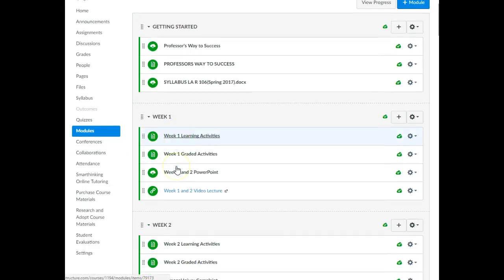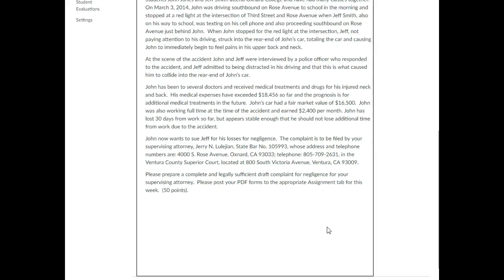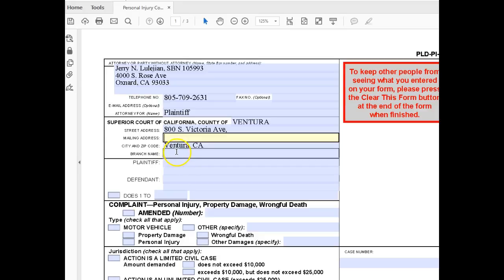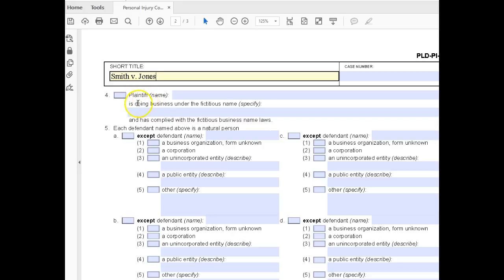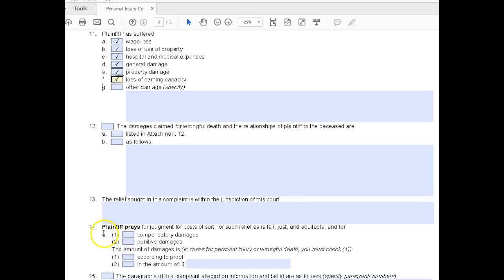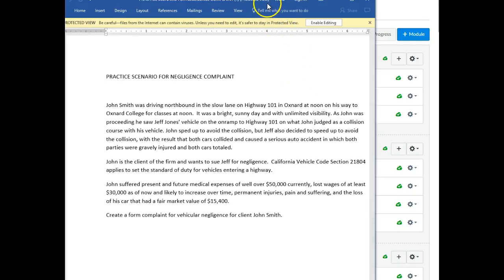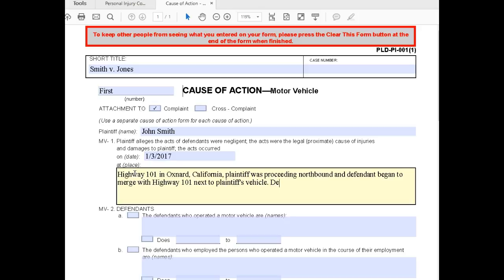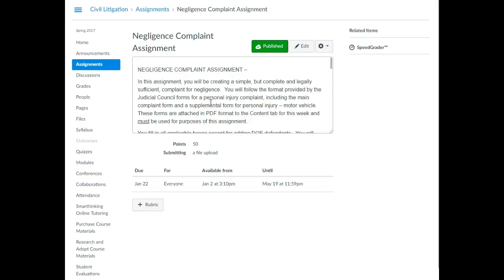Week 2 Assignment Video